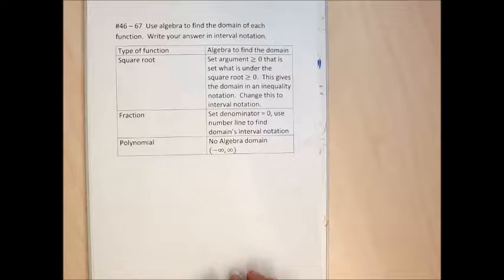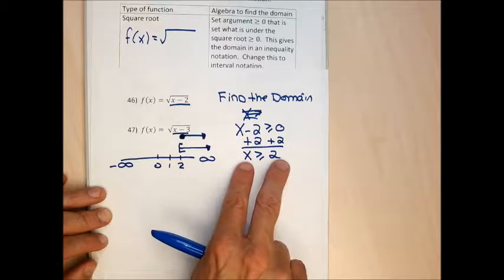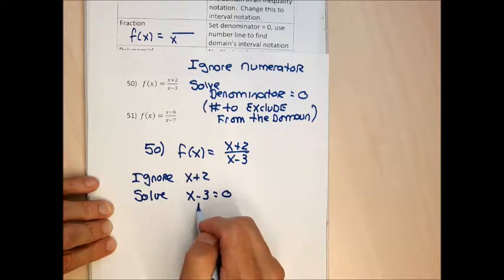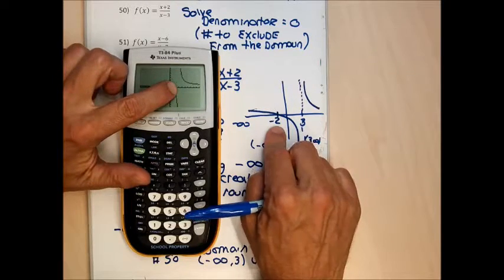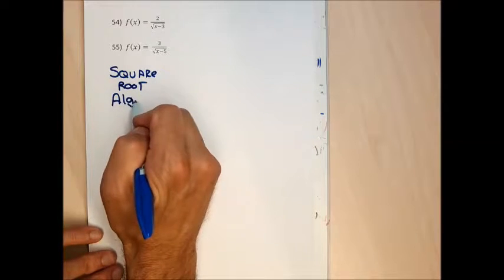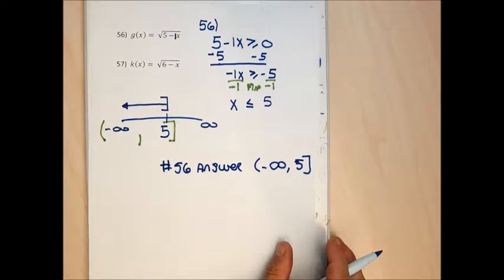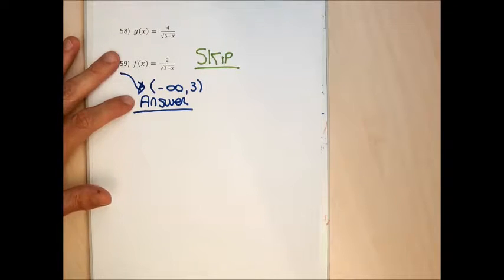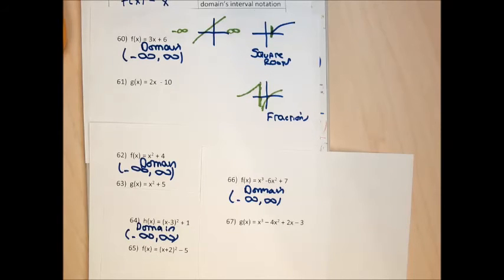section 3.1 part 3 of 3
functions - domain and range